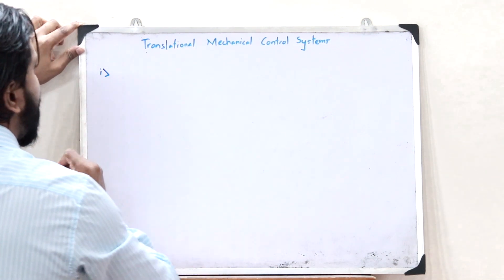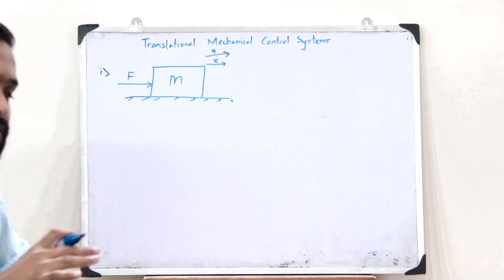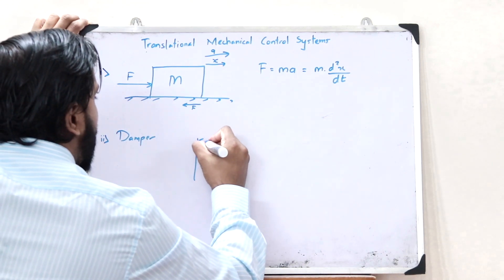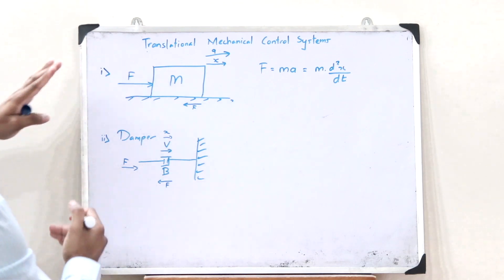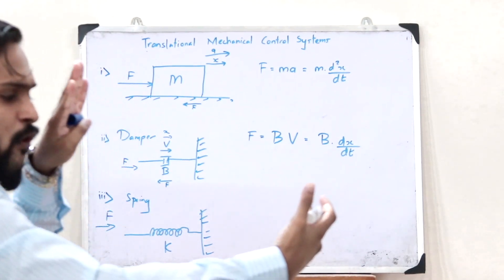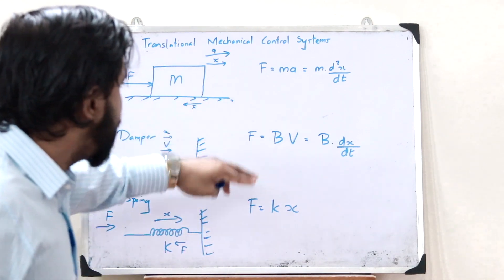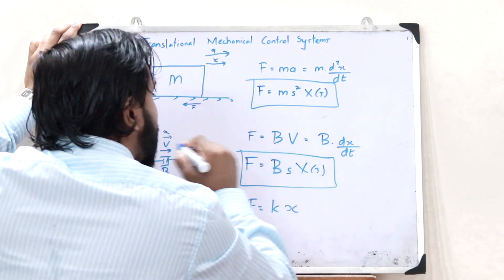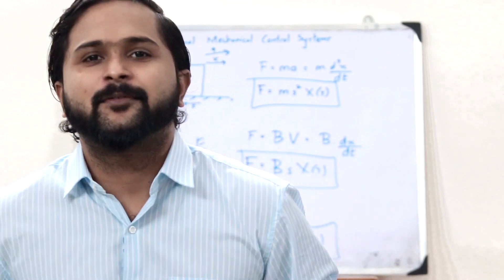Translational Mechanical Control Systems Simplified | KTU S7 EC 409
1. Force acting on a Mass undergoing translational motion.
2. Force acting on a damper undergoing translational motion.
3. Force acting on a spring undergoing translational motion.
4. Laplace transforms of the forces.

I hope you guys found this video informative and now have a clear idea of what you mean by Translational Mechanical Control Systems. We'll be discussing about the further topics in the upcoming videos. Together let’s grow.